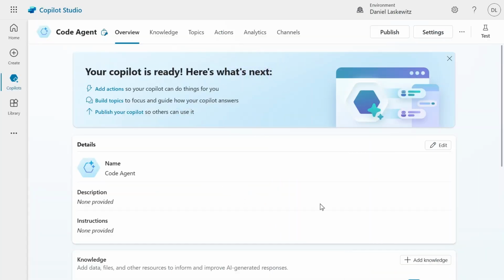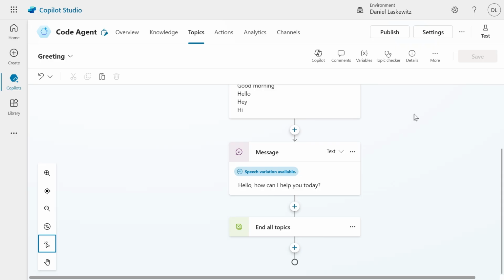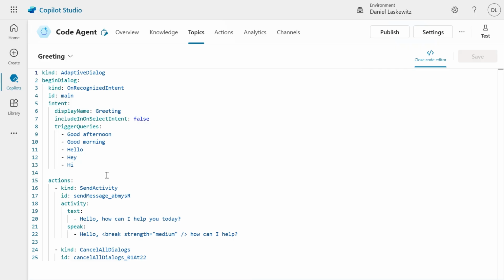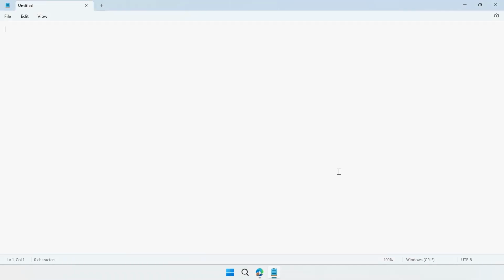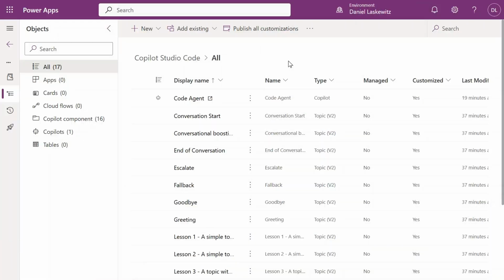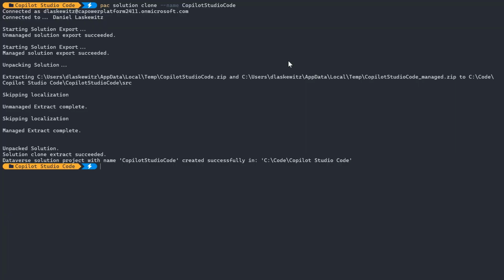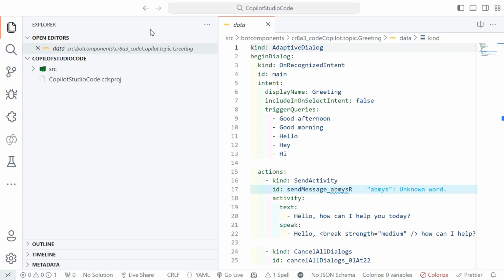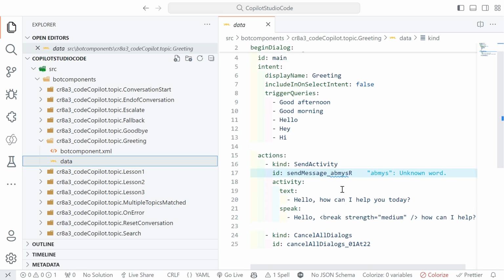Edit your copilot with code editor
In this video, you will learn about the code editor in Microsoft Copilot Studio. But you might think: Hold on! This is supposed to be low code! You're right, but in the back end of Copilot Studio. The topics and actions are saved as YAML.

YAML is a code format which you can use to store the topics in source control or as snippets. You can see the YAML directly in Copilot Studio, or you can export the solution and see it locally on your machine.

In this video, we'll walk you through the following:

1. Code view in Copilot Studio
2. Exporting and unpacking the solution
3. Opening the solution in Visual Studio Code

- Code Editor: aka.ms/mcs/code-editor
- Power Platform CLI: aka.ms/pac
- Solution Commands: aka.ms/pac/solution

TIMESTAMPS
0:00 Introduction
0:36 Code view in Copilot Studio
3:10 Solution Export / Unpack / Clone
4:17 Open in Visual Studio Code
5:20 Wrap up